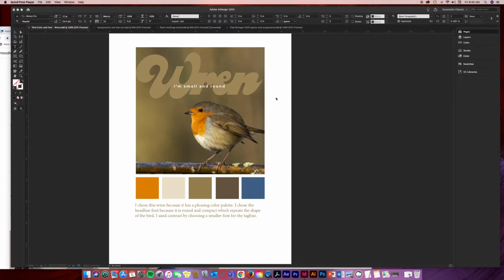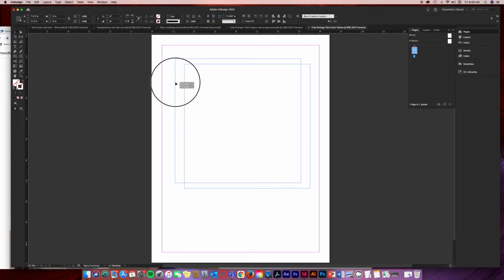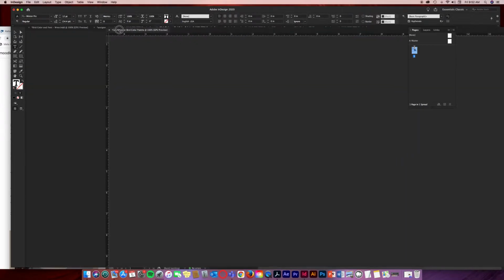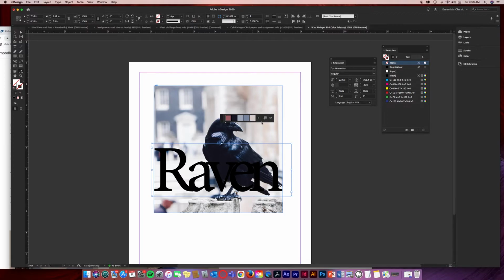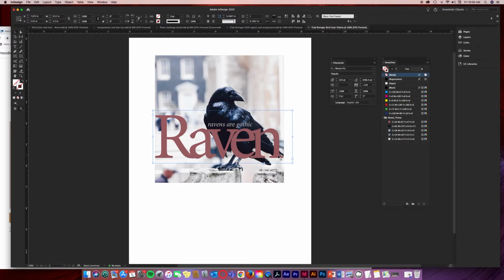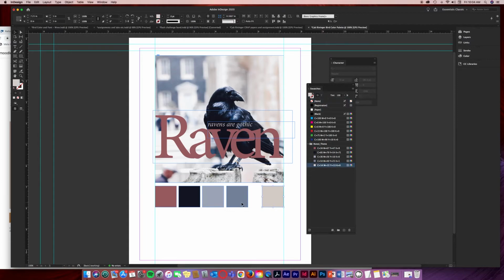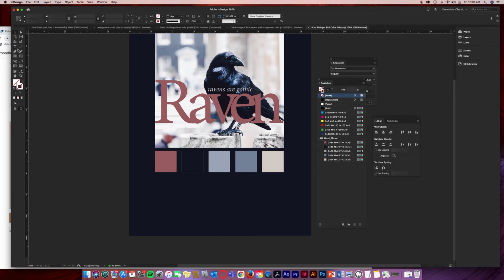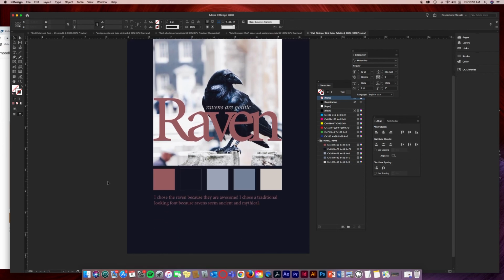InDesign—Color and Type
Color swatches, color inspiration, and typography